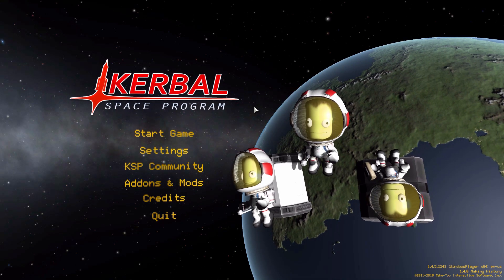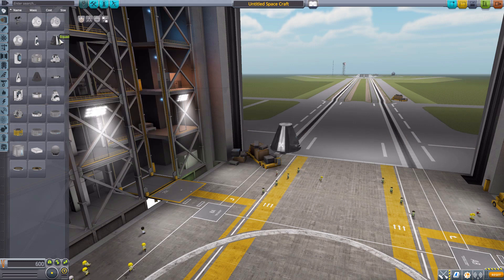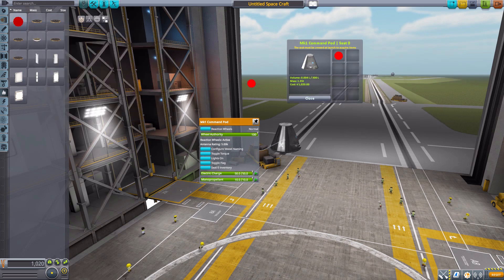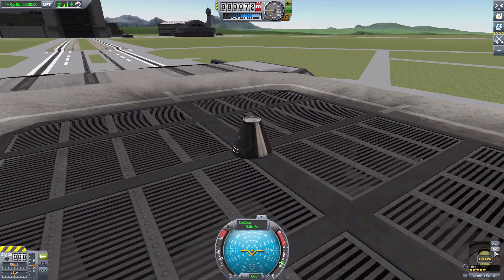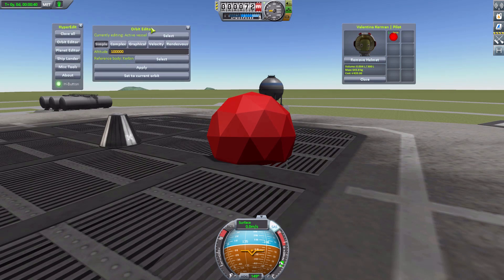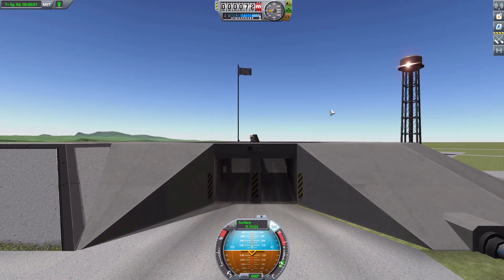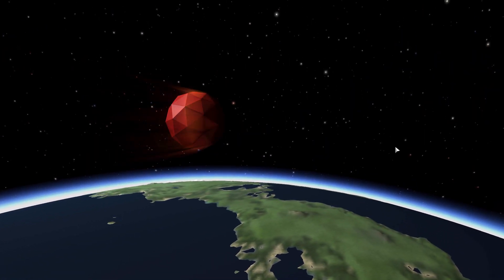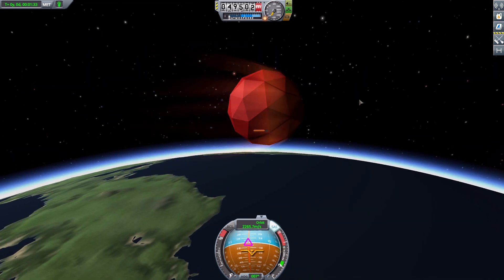KSP Mods - Kerbal Heatshield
In this episode I mess around with The Kerbal Heatshield mod which adds into the game a personal heatshield for your Kerbals.